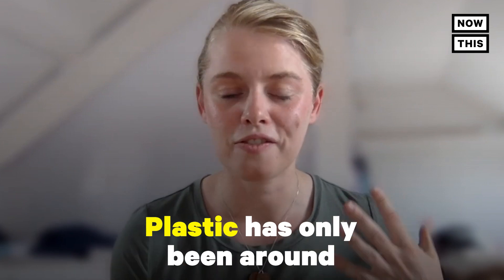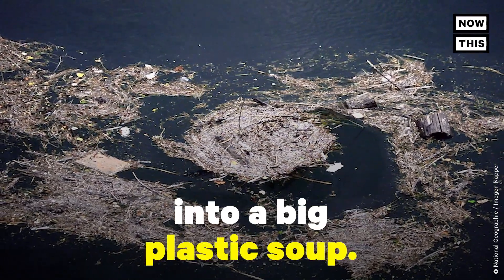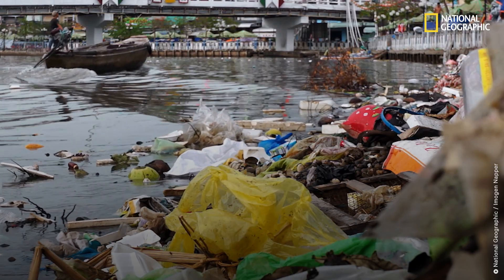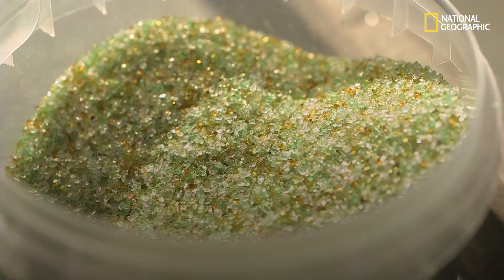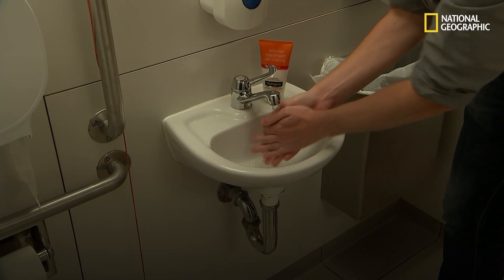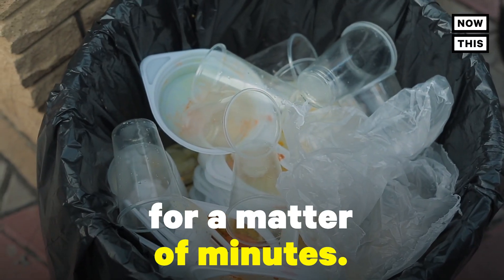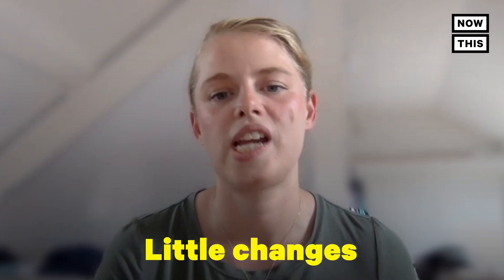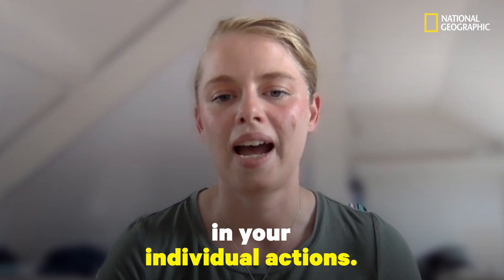How Microplastics Are Polluting the Environment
'Plastic detective' and National Geographic Explorer Imogen Napper investigated all the ways plastic made it into the air, water, and sediment — and the results might surprise you.

Microplastics are everywhere in our environment, but changing the way we use plastic can help.

Imogen Napper is a National Geographic Explorer and a scientist on National Geographic’s ‘Sea to Source’ expedition, which is investigating plastic pollution in the Ganges River. Napper’s work led to an international ban on microplastics in makeup products, but she says there’s more work that needs to be done.